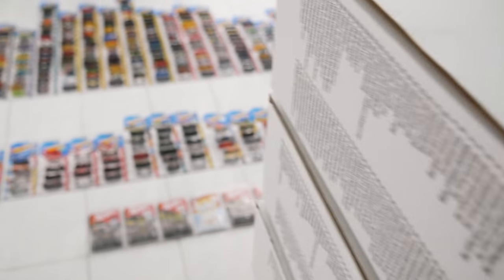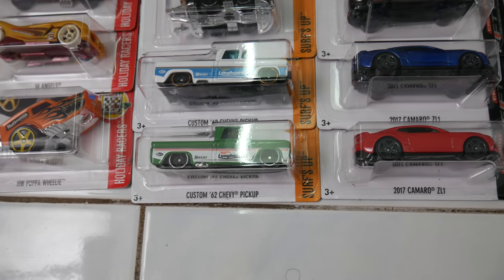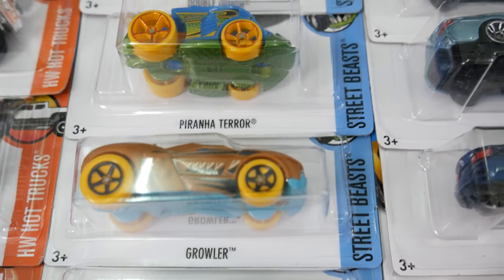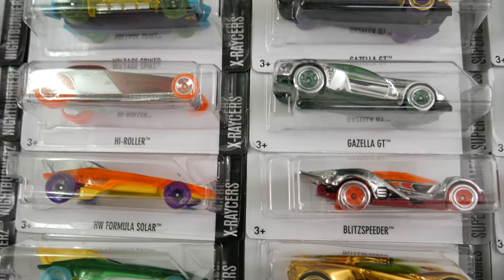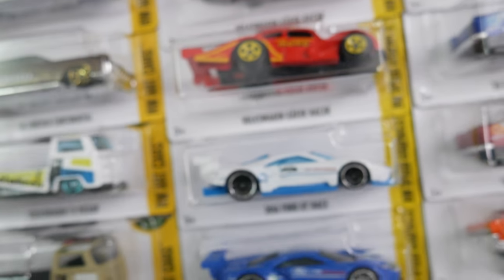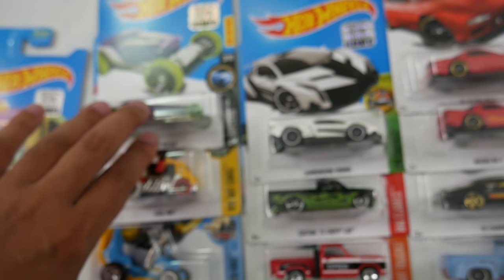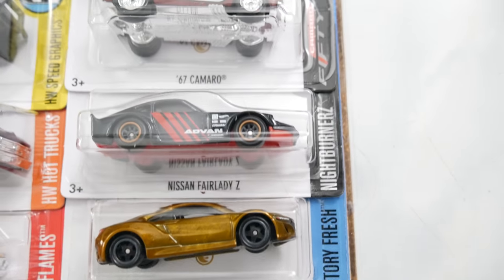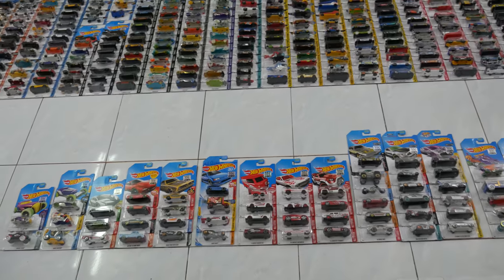Year In Review Hot Wheels 2017 Factory Sealed Set